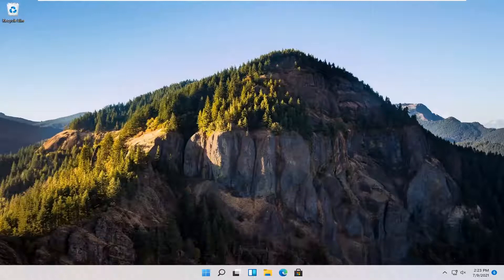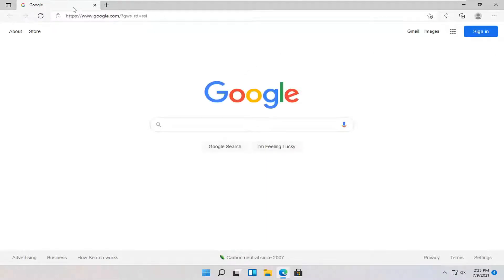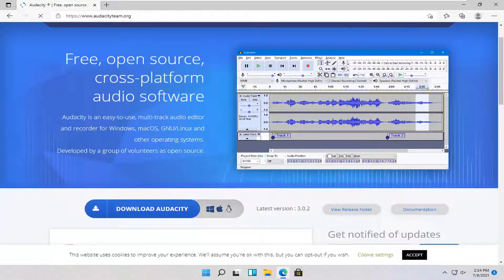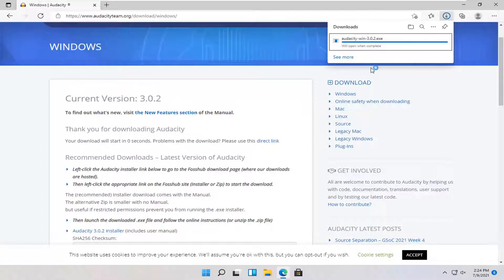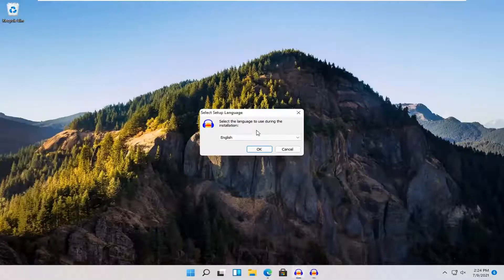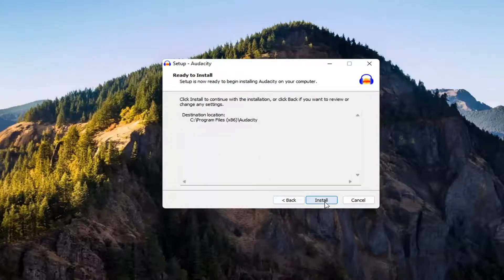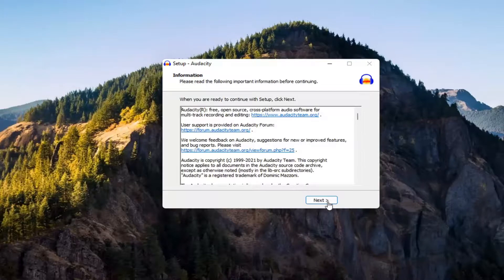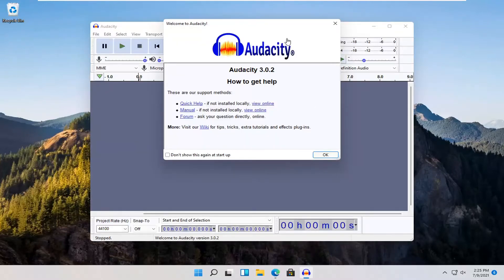How to Download and Install Audacity on Windows 11/10/8/7 [Tutorial]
How to Download and Install Audacity on Windows 11 [Tutorial]

Audacity is an excellent free, open-source Digital Audio Workstation (DAW) that is perfect for anyone who wants to record any audio source to a computer. This software is not only used for recording, but it can also be used for editing and enhancing audio files because it comes with many effects.